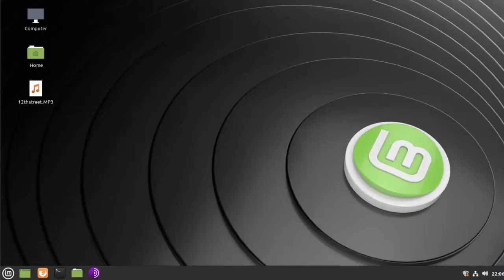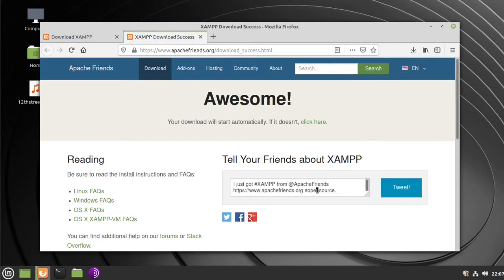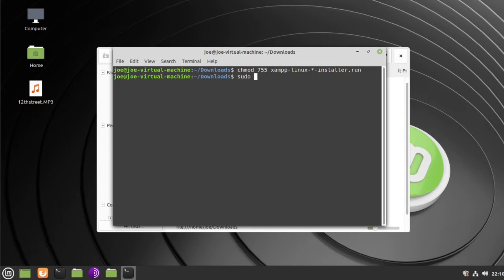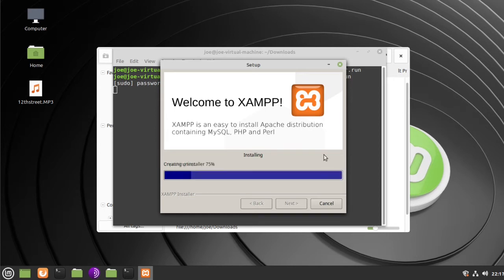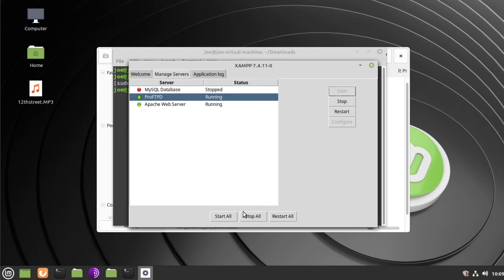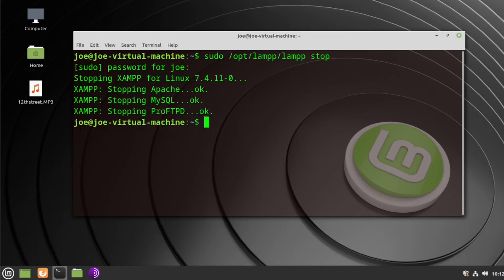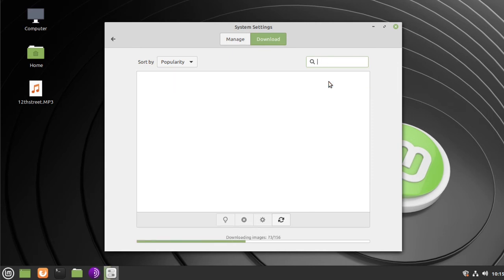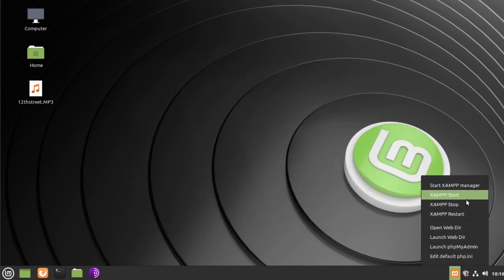Install XAMPP In Linux Mint 20 With Panel Launcher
How to install xampp in Linux Mint 20, start, stop and restart Apache, MariaBD & ProFTP servers from the control panel, install a taskbar launcher.